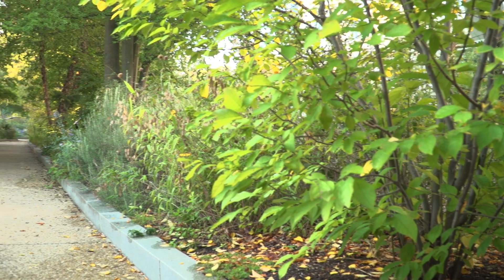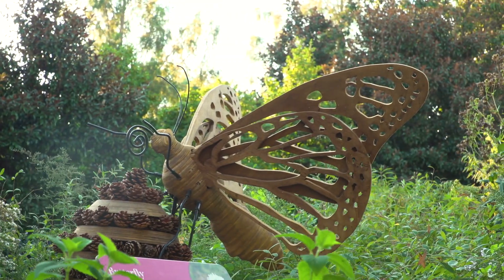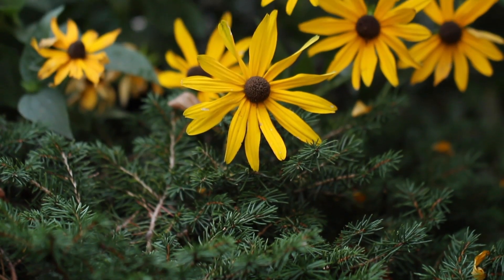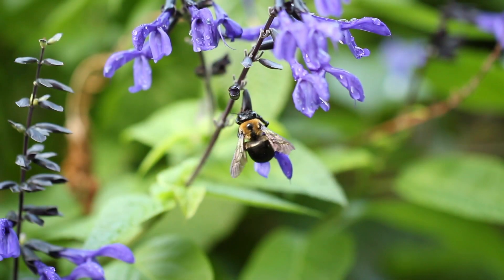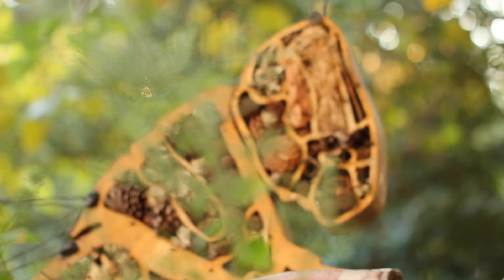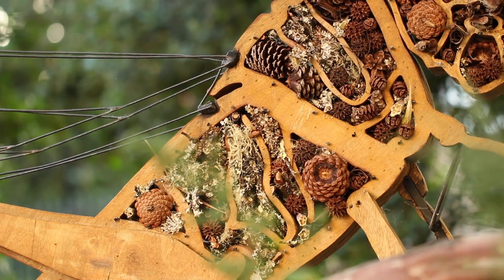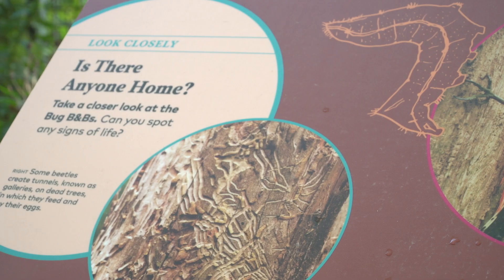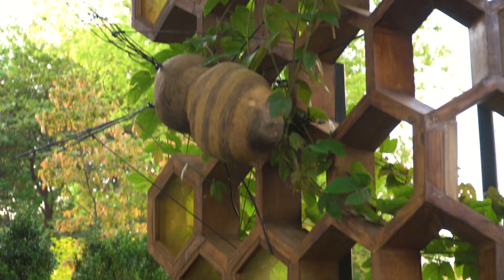Bug B&B - Smithsonian Gardens, Habitat Exhibition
Bugs are everywhere, and they need places to live, just like us. Visit Bug B&B, a series of structures built just for bugs, to discover the vital role insects play in our ecosystem and how you can make them feel at home.